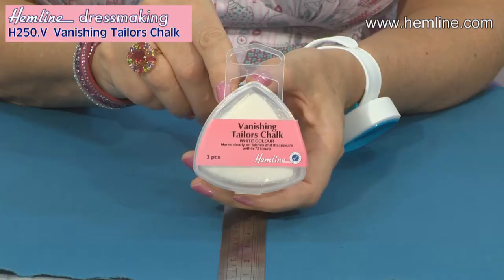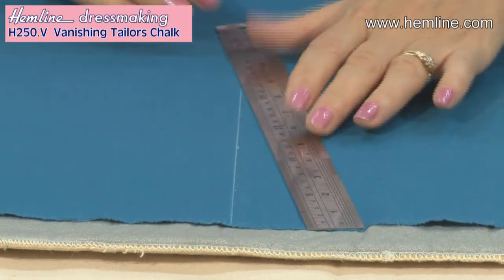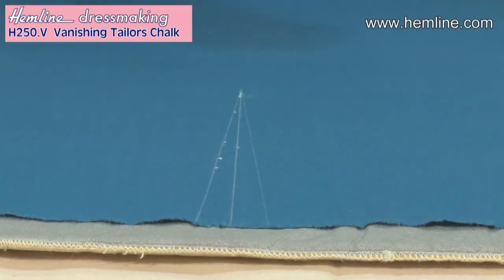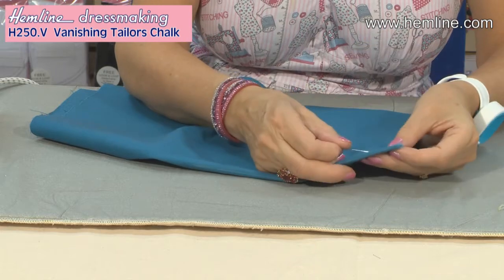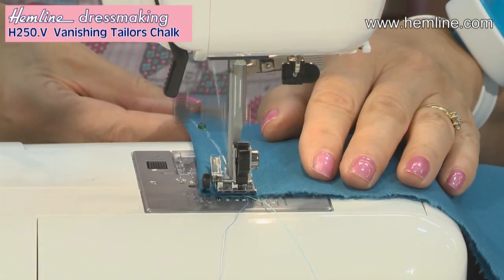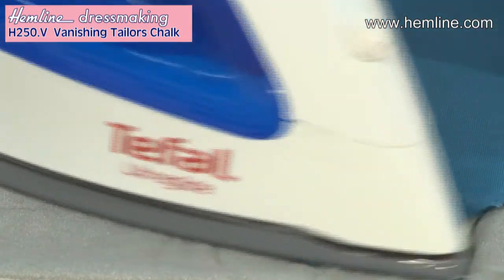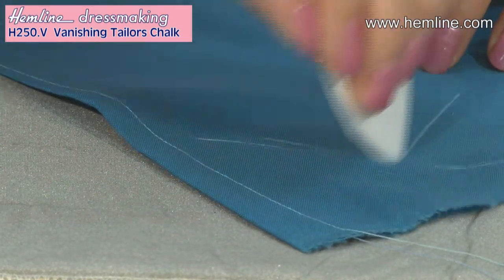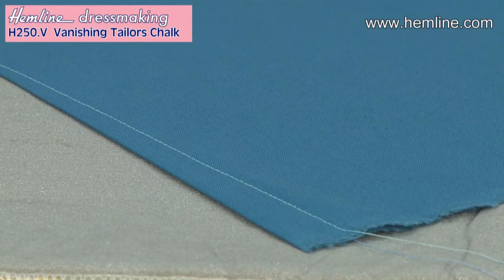Vanishing Tailors' Chalk by Hemline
Article# 250.V
Hemline Vanishing Tailors' Chalk marks will disappear within a given time, saves trying to remove them or worry they will be permanent. Supplied in a resealable plastic box for easy storage.